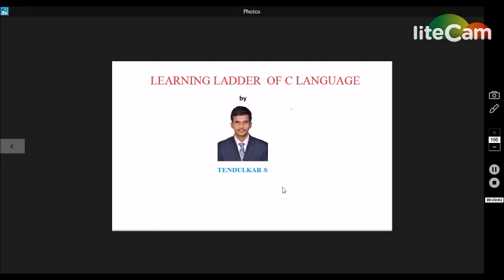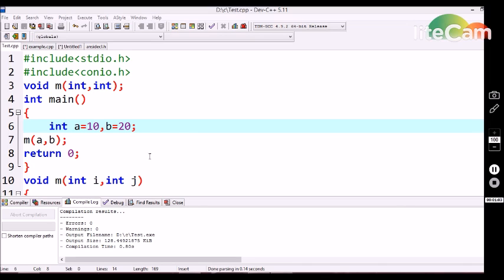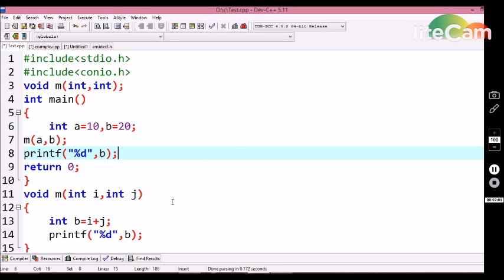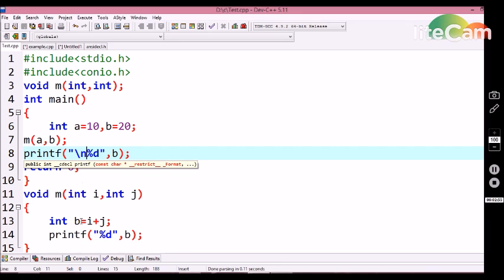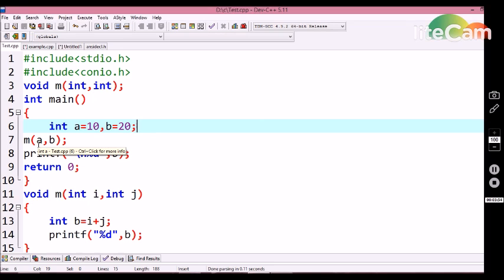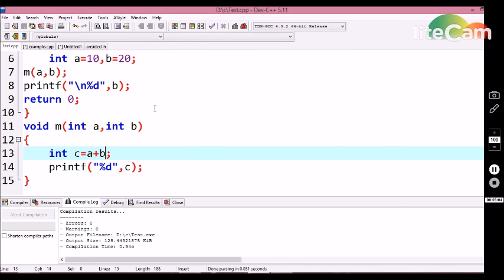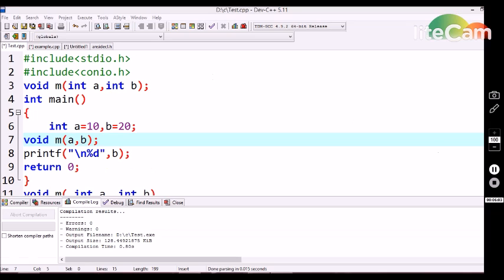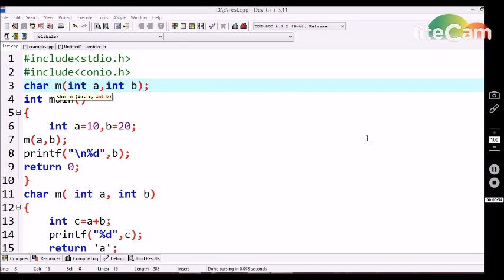#30 Call by value in C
Welcome to C Tutorial Point

what is mean by call by value method in function
how to use call by value in c language
when we have to go  for call by value method function in programming
what happen if we use call by value method for function
what happen if we do modulation to the variable of same name
in main function and user defined function
how the memory allocation is done for user defined function variable and the main function